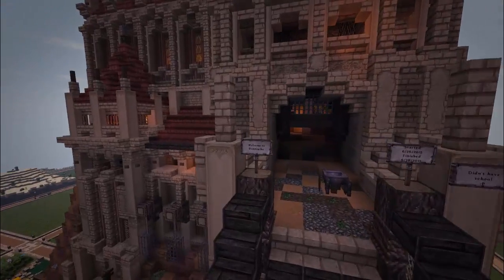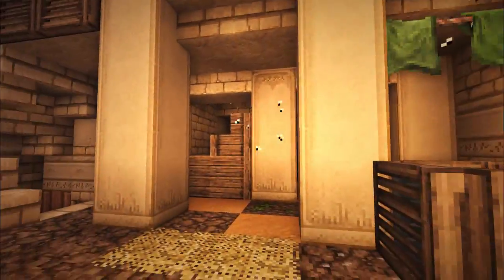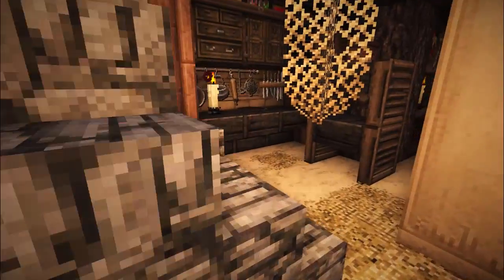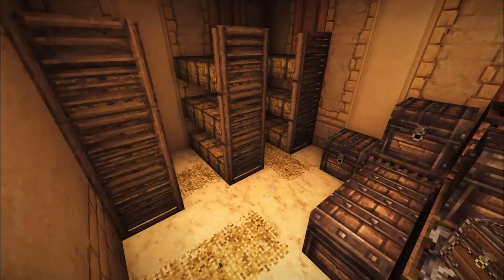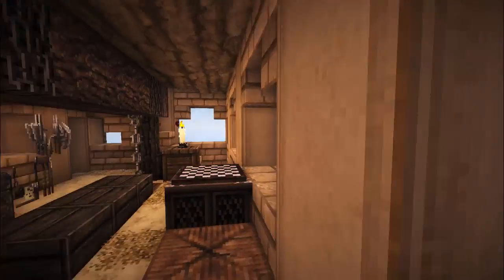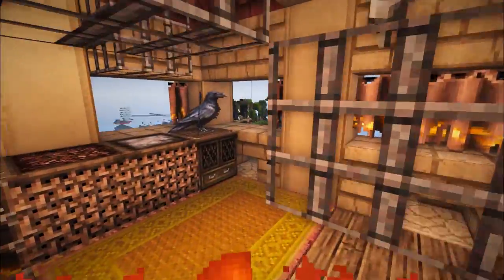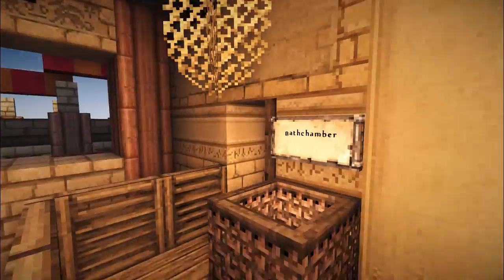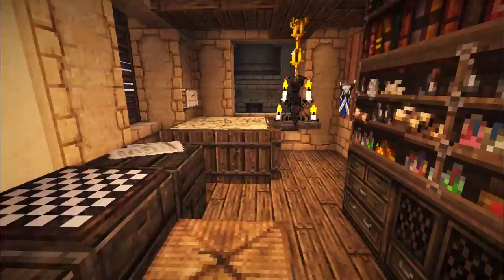Build Review 20: TsGroot - Desert Castle - (Dunespike)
Another very nice plot reviewed. I hope you enjoy and find some inspiration to make something desert themed of your own.

Team Lyrah
VictorComix
Drogo-Minecraft
GeerafMinecraft
Chazefez
MooseytheMoose